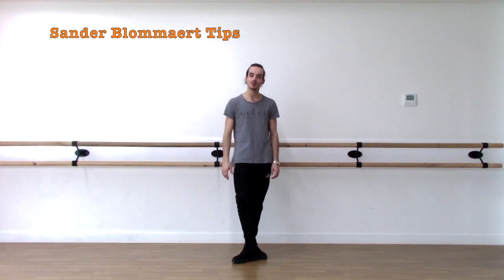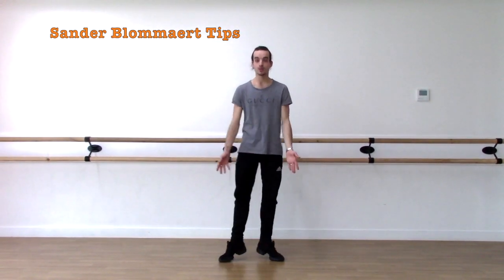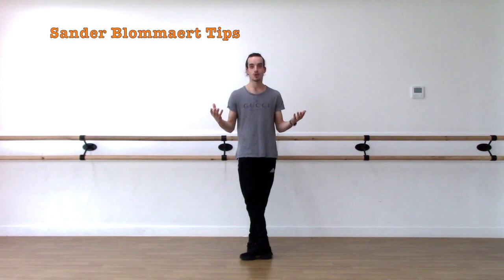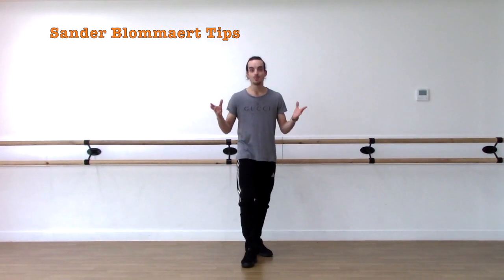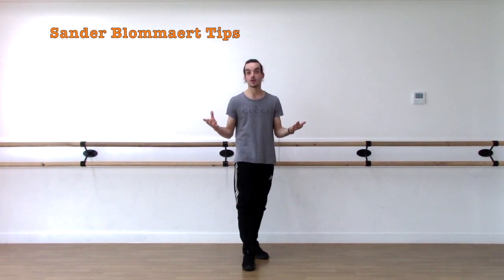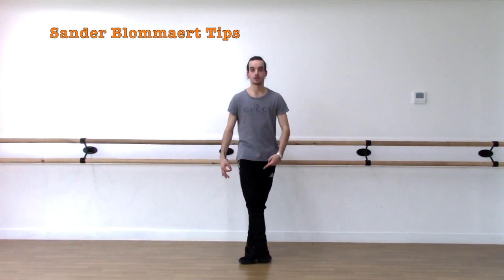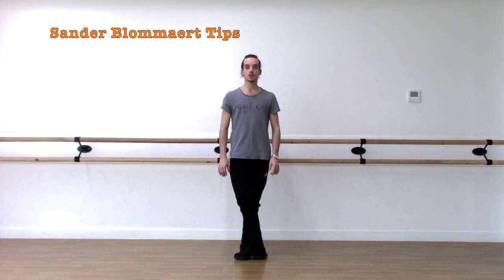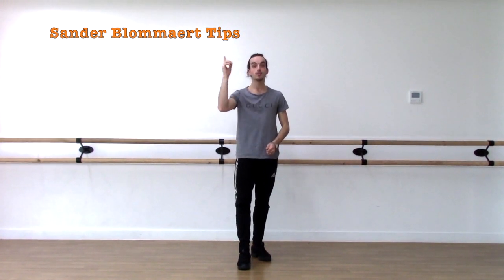How to do Beats in ballet - ballet tips with Sander Blommaert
Hi everyone, in this video I’ll teach you how to do the most common ballet jumps that feature beats from starting on two feet and then landing on two feet.

Watch the video to learn the definition of an entrechat quatre and tips on how to beat execute the Ballet jump.

I also go through how to do the Royale Ballet jump and the differences in how the Royale ballet jump is taught in different ballets.

Remember to warm up before trying any of these moves.